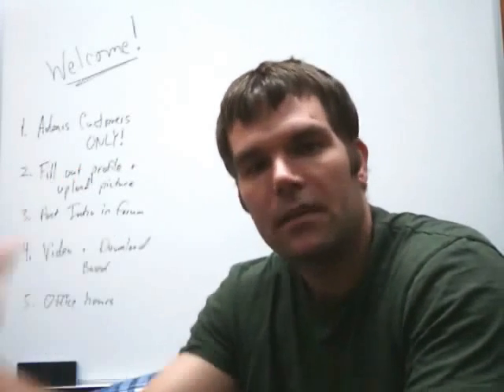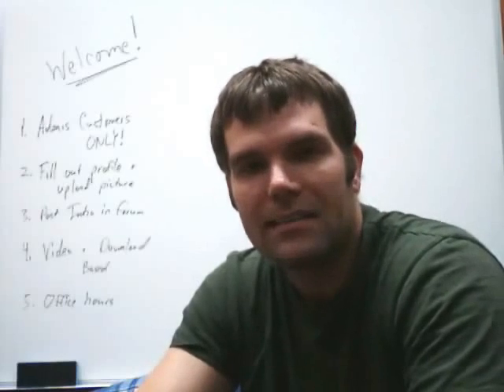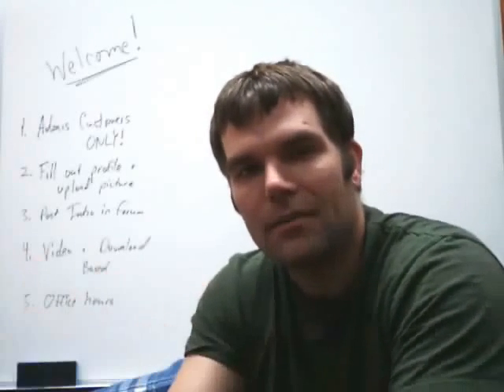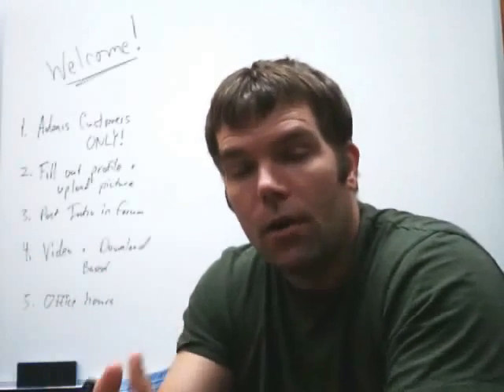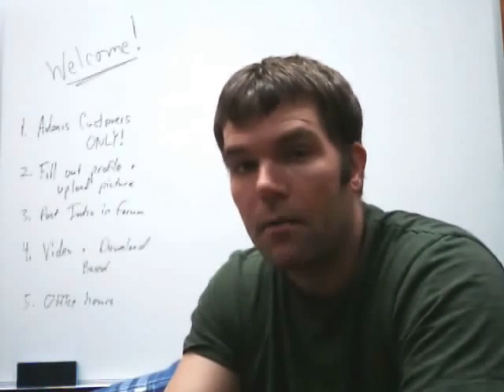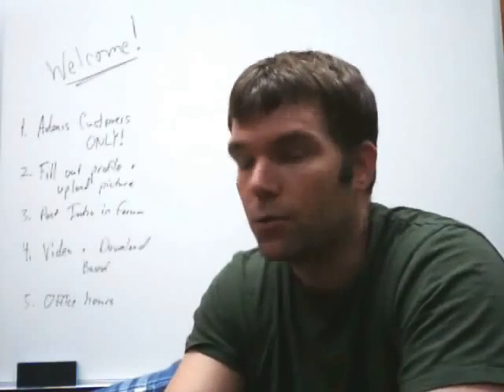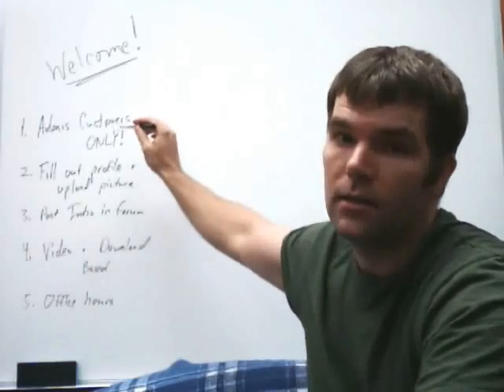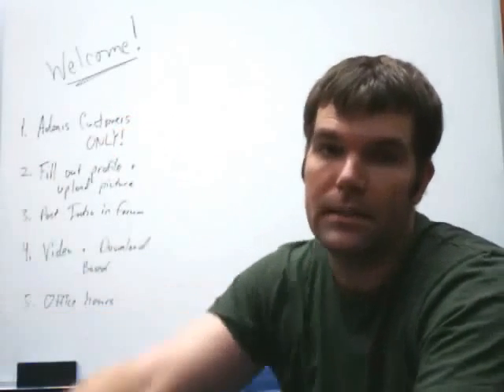Build a Perfect Body - The Golden Ratio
The answer lies in the history of art, math, science and nature... in the pyramids... in dandelions... even in your own lungs! The answer lies within a number called the Golden Ratio.